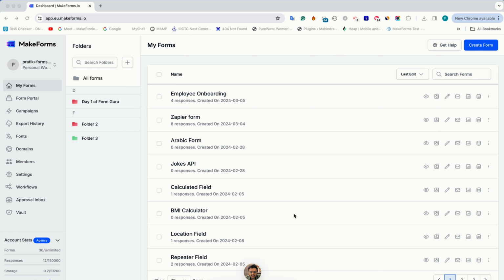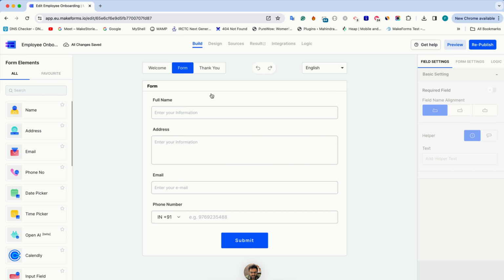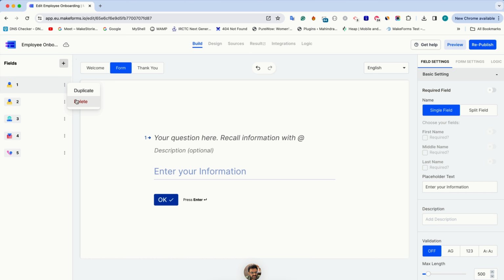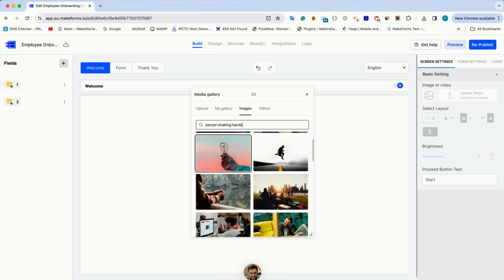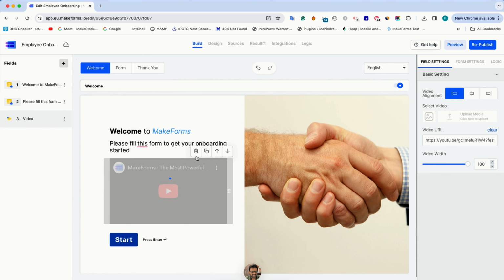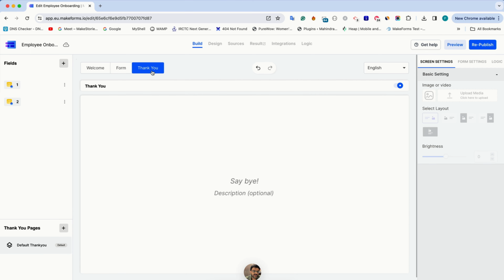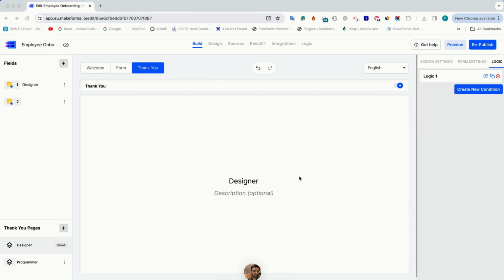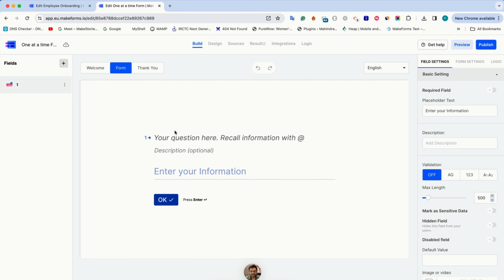Episode 45 - Creating One at a Time Form with MakeForms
🌟 In Episode 45 of the Form Guru Series, we guide you through the process of creating one-at-a-time forms. These forms enhance user engagement by presenting one question at a time, making the form-filling process more interactive and less overwhelming for your users.

🔍 In This Episode:

Introduction to One-at-a-Time Forms:
Discover the unique advantages of using one-at-a-time forms for your data collection. This form type ensures a focused and user-friendly experience, significantly reducing drop-off rates.

Converting Existing Forms:
Learn how to effortlessly transform your existing forms into one-at-a-time formats with just a few clicks within MakeForms, enabling a seamless transition to a more engaging layout without starting from scratch.

Building from the Ground Up:
For those interested in starting fresh, Pratik demonstrates how to create a new one-at-a-time form from the beginning, including setting up a welcoming screen and tailoring thank-you messages based on user responses.

Customizing Your Forms:
Dive into customization options that allow you to add images, videos, and personalized messages to your welcome and thank-you screens, enhancing the visual appeal and personal touch of your forms.

Leveraging Logic and Layouts:
Explore the powerful logic rules and flexible layouts available in one-at-a-time forms. These features enable a dynamic form-filling experience, guiding users through a tailored path based on their responses.

🚀 Key Takeaways:

A comprehensive understanding of how one-at-a-time forms can elevate your data collection strategy by improving user engagement.

Step-by-step instructions on converting existing forms and creating new ones within the MakeForms platform.

Insights into customizing and personalizing forms to match your brand and meet your audience's needs.

💬 We Value Your Feedback:

Your journey with MakeForms is important to us. Share your thoughts, questions, or any specific features you'd like to see in future episodes. Your feedback drives our content and helps us better serve our community.

Join us on our quest to empower you with the knowledge and tools needed for expert form creation and data collection with MakeForms.

Timestamp:
00:00 Introduction to One-at-a-Time Forms
00:55 Converting Existing Forms
02:45 Customizing One-at-a-Time Forms
04:18 Creating Thank You Pages
06:05 Subscribe to MakeForms

How to create One at a time form in makeforms
How to customise One at a time form in makeforms
Customisation of One at a time form in makeforms
One at a time form
makeforms one question at a time
one question at a time form at makeforms
one question at a time How to create forms in makeforms
MakeForms form builder
Makeforms form builder tutorial
How to create one question at a time form at makeforms
MakeForms make forms